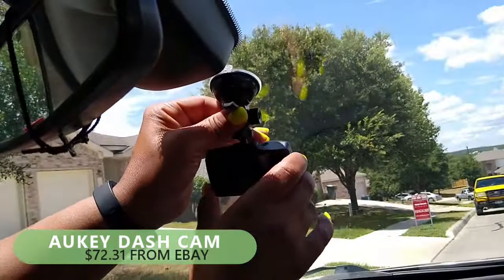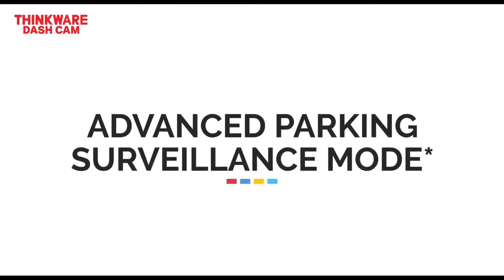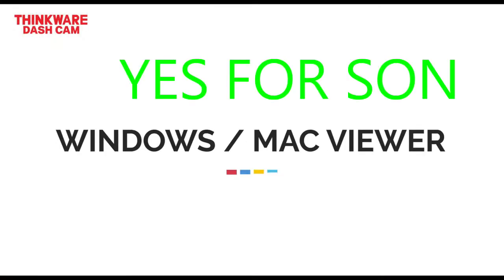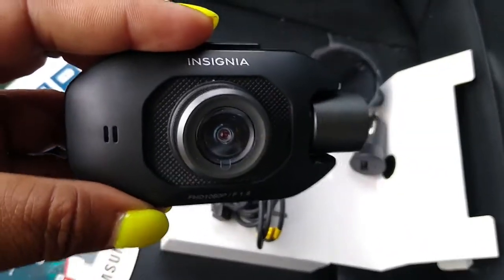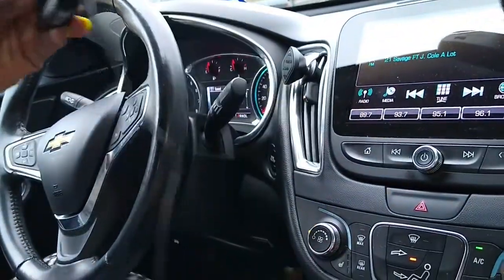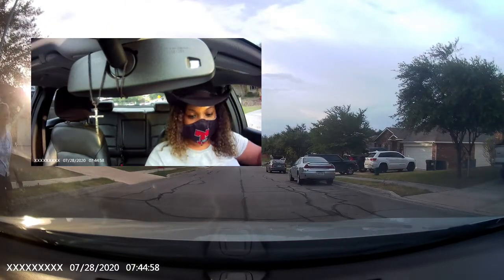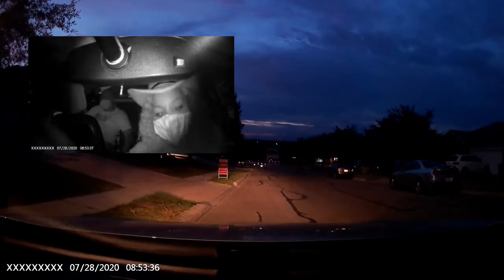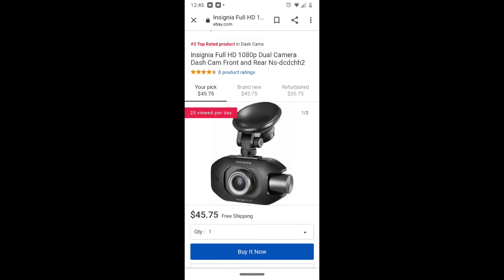UBER/LYFT PROTECT YOURSELF WITH A DASH CAM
In this video, I am showing you 3 dash cameras  that I tried before deciding on the INSIGNIA FULL HD DUAL DASH CAM. I am not advertising these products just sharing information about what it took for me to find the right Dash Cam. I am happy with the INSIGNIA FULL HD DUAL DASH CAM. It has everything I was looking for in a Dash Cam to protect me while driving for UBER/LYFT.